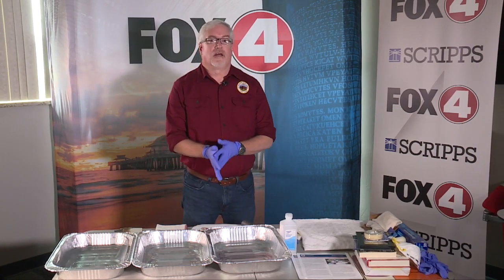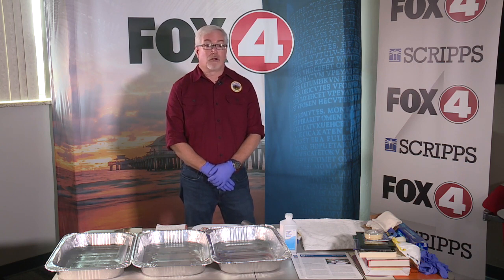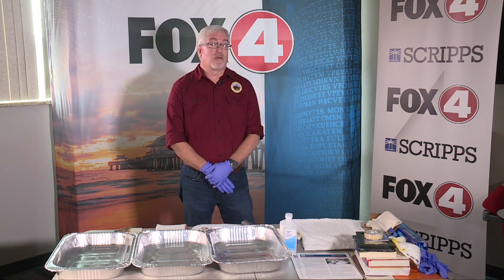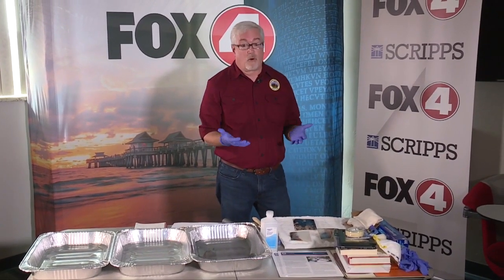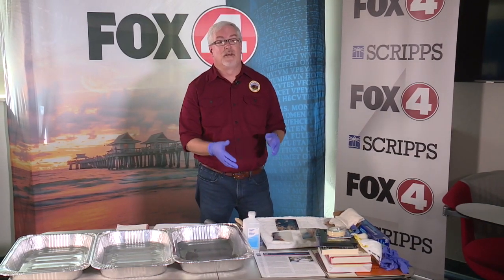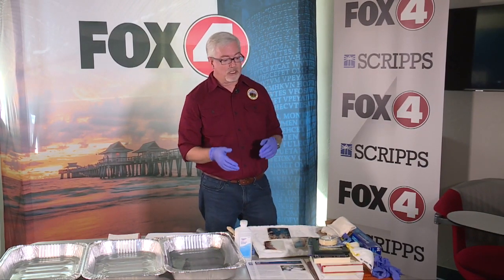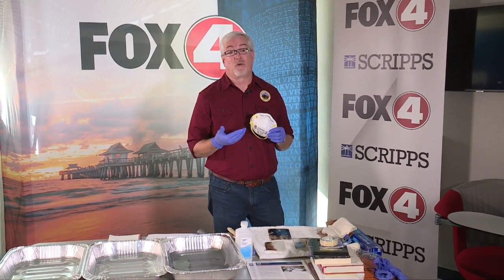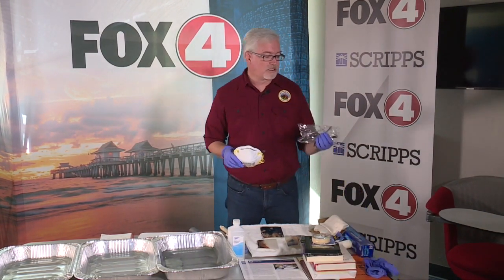The top steps to save key pictures or crucial documents after the Hurricane Ian storm surge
A specialist with the U.S. Department of the Interior Museum shows the basic steps to restoring pictures or papers at home.